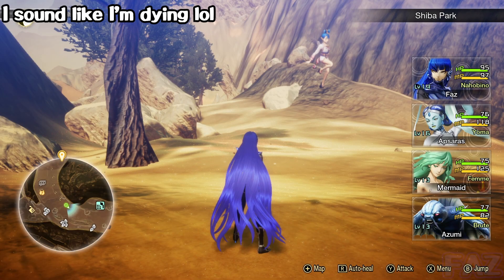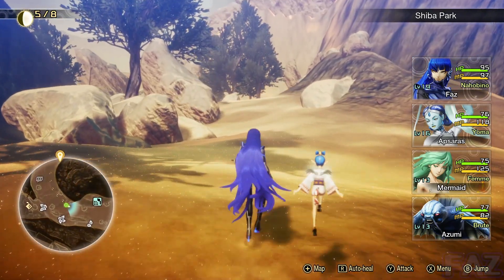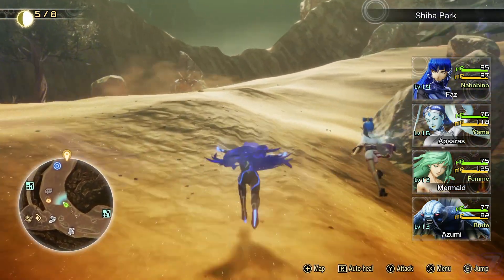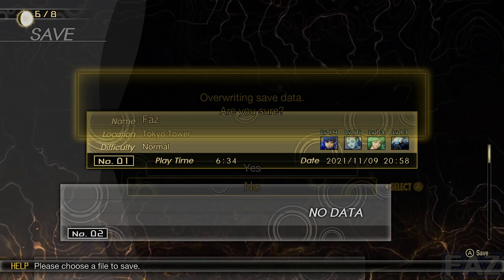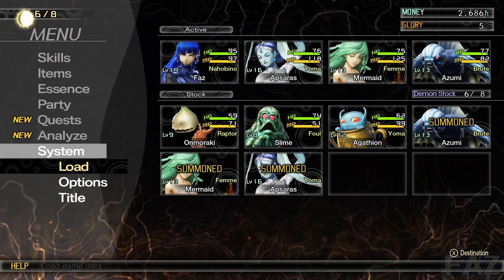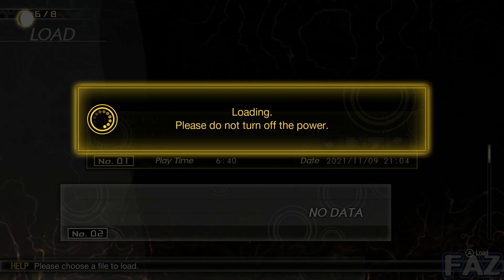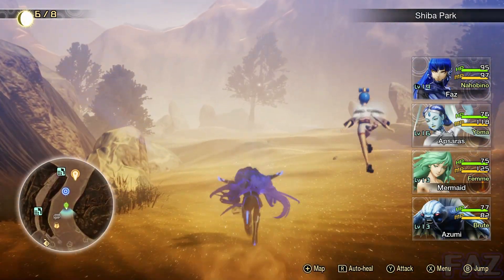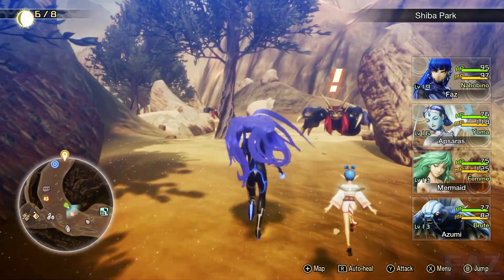How to respawn demons - Shin Megami Tensei V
A quick guide on how to respawn demons for fast and easy grinding in Shin Megami Tensei V. This is especially handy if you're having trouble with the first boss, Hydra.

This video was allowed to be uploaded because the game is officially out and it follows the streaming/recording guidelines. It does not show the cutscene after completing the Temple of Eternity, up until the ending and staff credits appear and or Boss analysis information visible on the “Analyze” menu screen.

YatoJoker in Profile picture, banner and watermark by Velo!